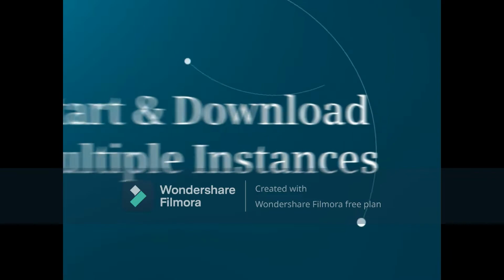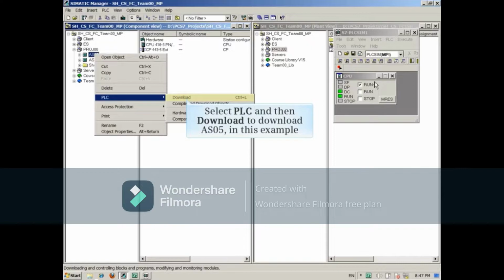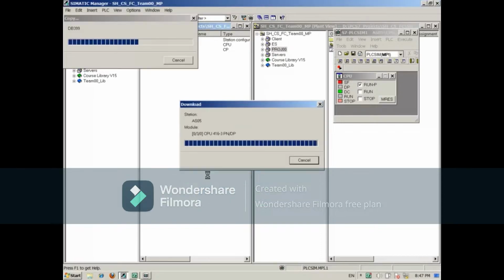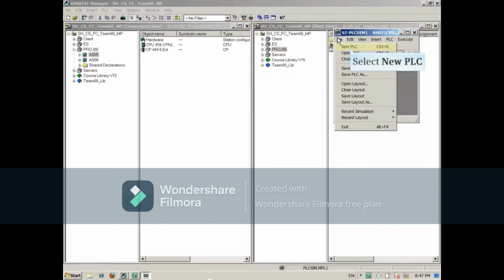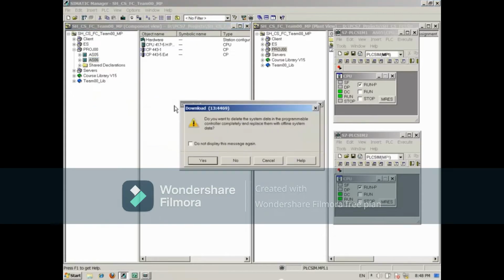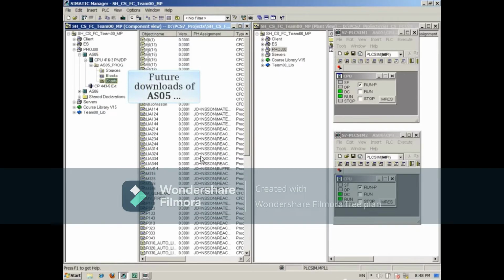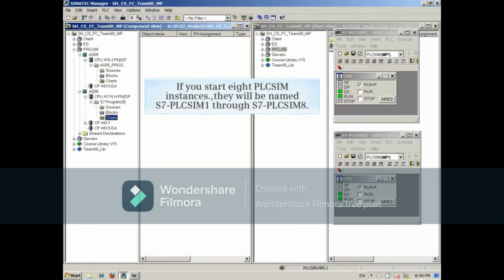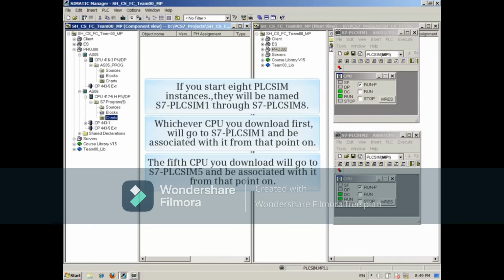18 Start & Download Multiple Instances || Simatic PCS7 || Simatic Manager PCS 7 Tutorial